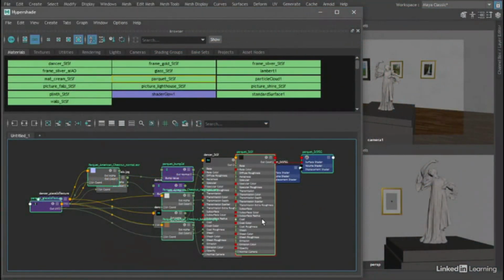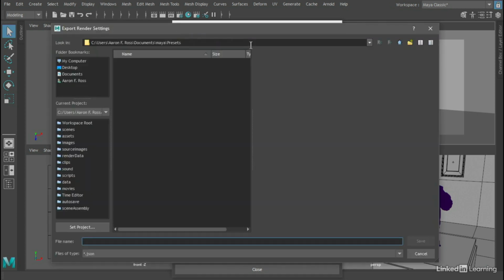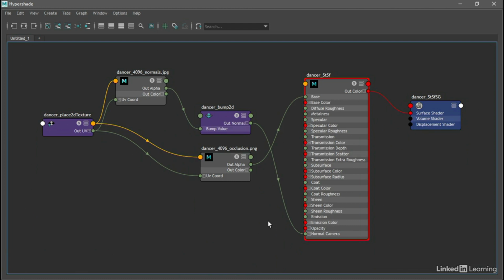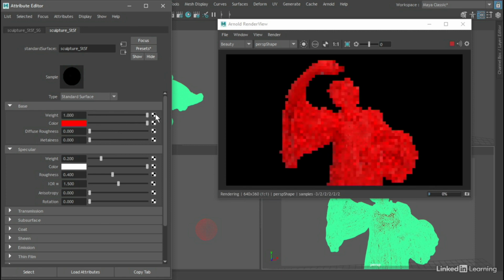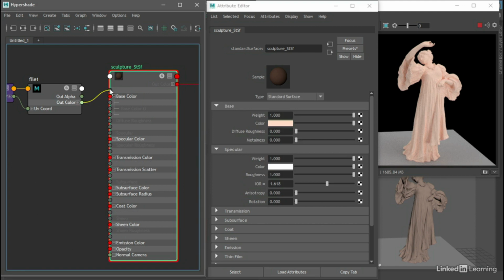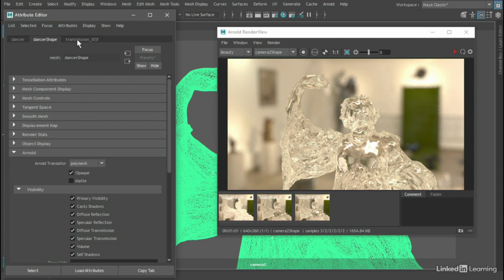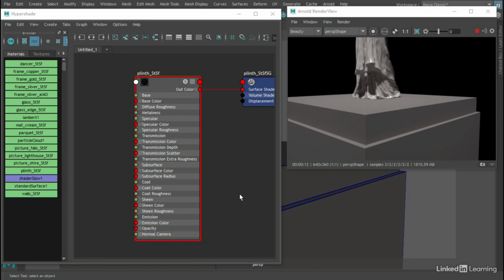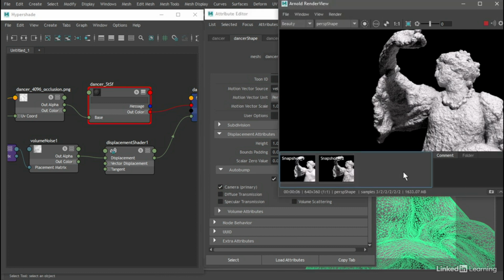LYNDA MAYA ADVANCED MATERIALS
Maya is an industry leader in 3D materials and shaders. The software's nearly limitless tools for materials and shading enable artists to visualize almost anything. In this course, instructor Aaron F. Ross helps you take material look development to the next level. Accelerate your workflow with tips and tricks on the Hypershade graph and browser in Maya. Learn how to design a wide range of convincing materials with the new Standard Surface shader. Plus, discover how to apply textures to key shading attributes, render transparency and translucency, and add surface detail with bump, normal, and displacement maps.

What is included in this tutorial:
1. Introduction
2. Hypershade Tips and Tricks
3. Standard Surface Physical Materials
4. Ray Tracing and Geometry
5. Surface Relief
6. Conclusion
If you want the exercises file just comment your email below then i will send the link.